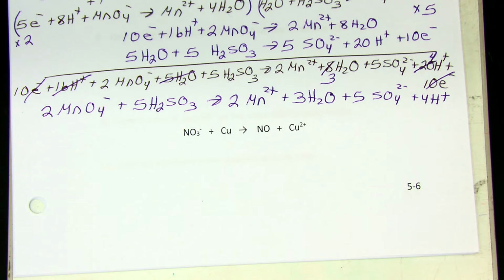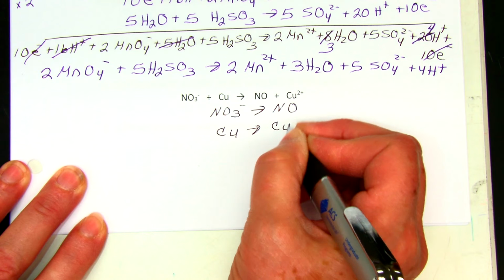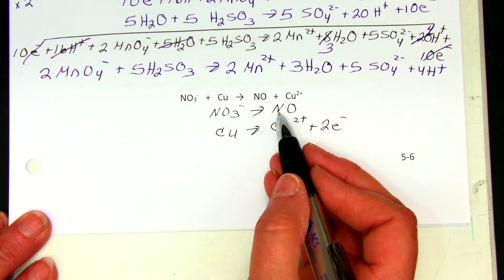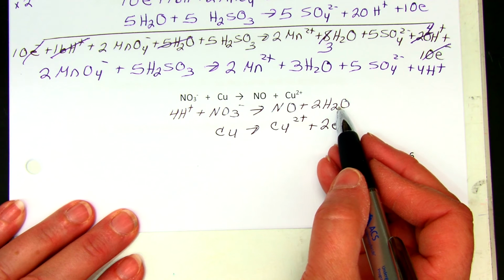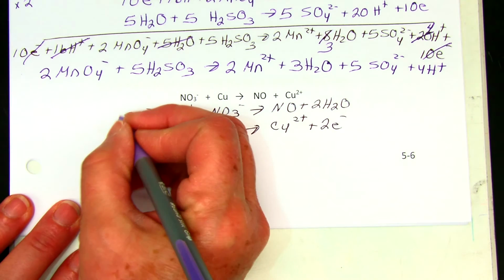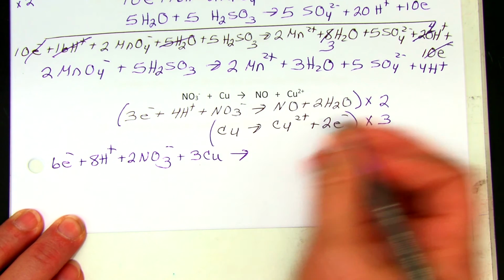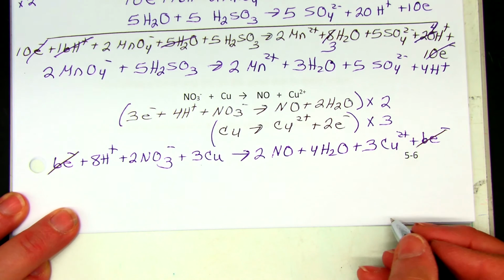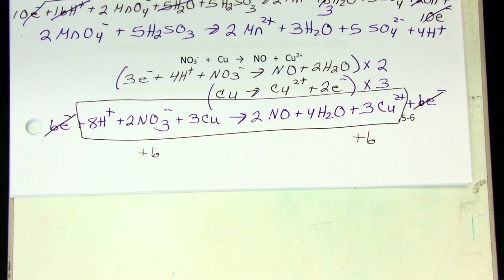chapter 5 6